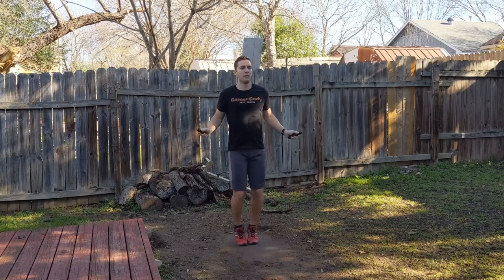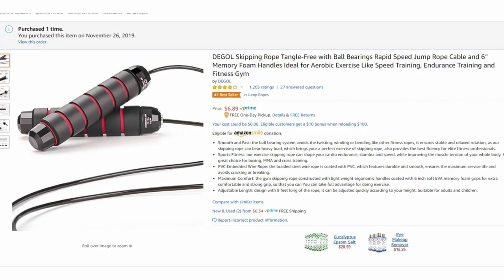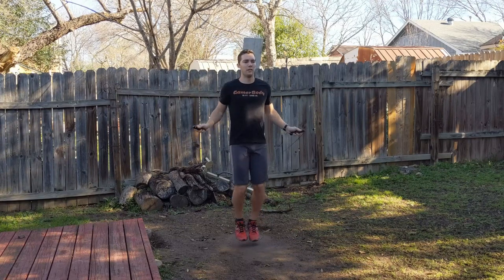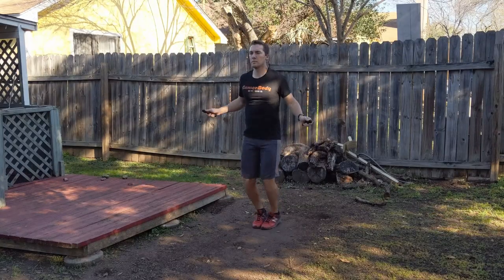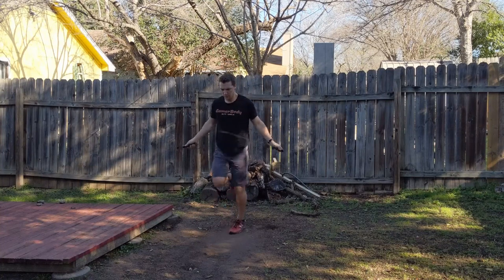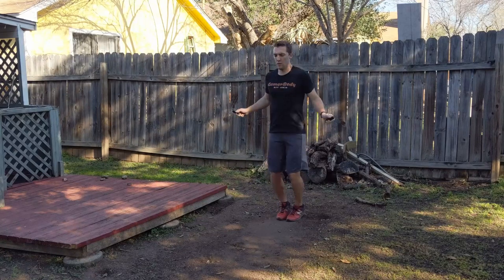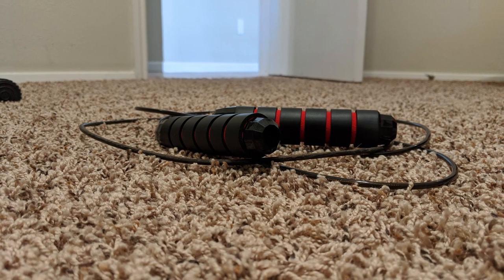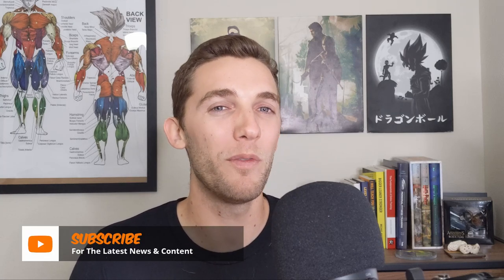DEGOL Jump Rope Review - Cheap Jump Rope To Burn Body Fat at Home | GamerBody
DEGOL Jump Rope

The jump rope is one of my favorite exercises to do for cardio. It keeps me athletic, gets the blood flowing, is cheap and can be done just about anywhere.

With that in mind, I decided to find a cheap jump rope to test for my home training. After some time using it, I made this video to talk about what I like and don't like about this jump rope.

Note, I also have another rope I am testing against it so please look for that video once it is released.

Do you like to jump rope and do you think the DEGOL jump rope can help you burn some body fat?

GamerBody LLC, the author, and publisher make no representation or warranties with respect to the accuracy, applicability, fitness, or completeness of the contents of the information provided. Therefore, if you wish to apply any of the ideas or information you are taking full responsibility for your actions.

GamerBody LLC and the author are not responsible for any injuries, illnesses, or death sustained from following the exercises displayed in video, audio, or written format. By following the information and performing the exercises provided, you are responsible for any and all injuries sustained.